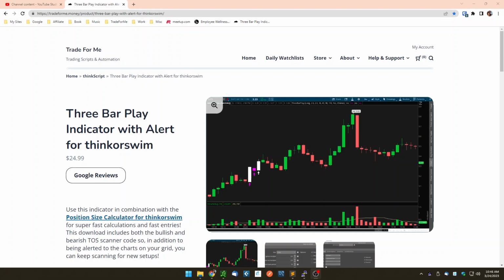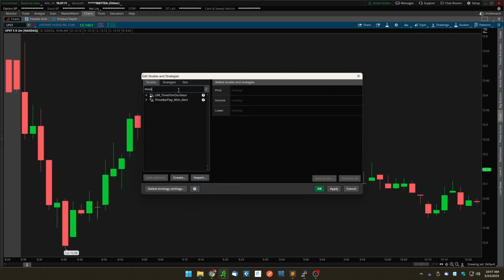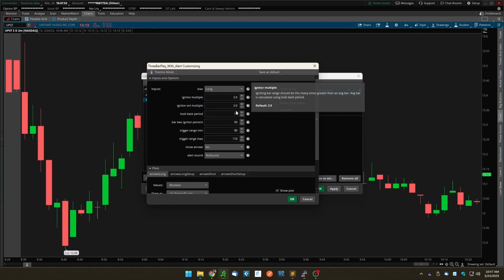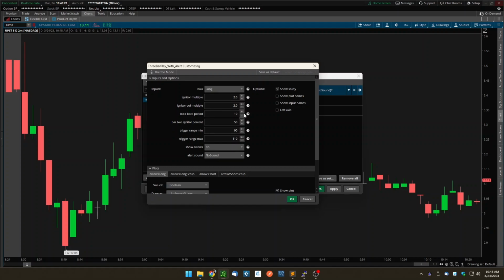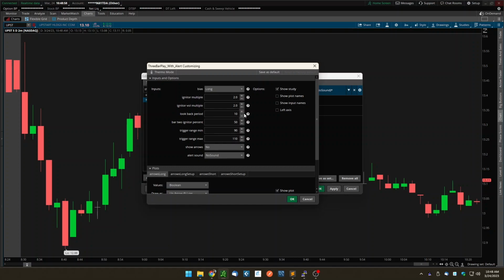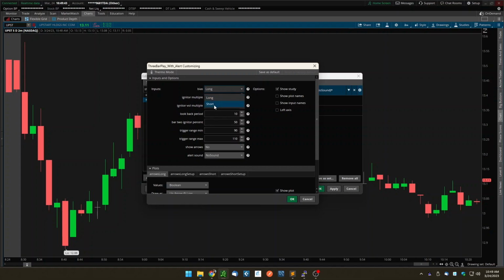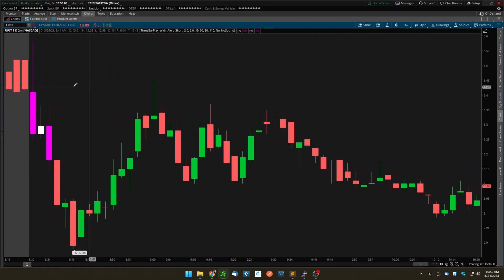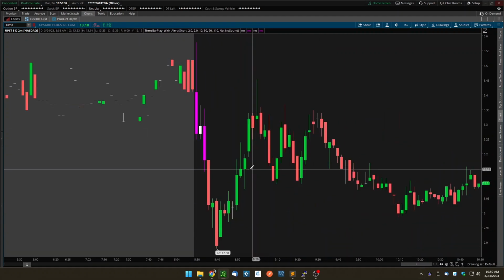How to configure the three bar play indicator with alert for thinkorswim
The 3 and 4-bar play day trading entry was created by Jared Wesley of Live Traders. This thinkorswim (TOS) indicator alerts audibly and highlights the chart pattern using the following criteria. Configurable settings are underlined. Additional settings and defaults are below in the description.

- Bar one (ignitor bar) has {ignitor vol} multiple times average volume
- Ignitor bar’s range is {ignitor multiple} times larger than an average bar
- Ignitor bar’s high breaks the highest high of the {lookback period}
- Bar two’s low is in the upper bar two {ignitor percent} of the ignitor bar
- Bar two’s high is near the ignitor bar’s high; specified by {trigger range min} and {trigger range max}

Works for both long and short entries. Highlights both 3-bar play and 4-bar play.